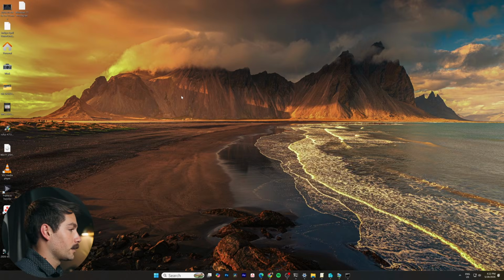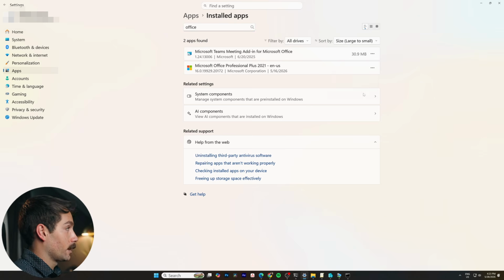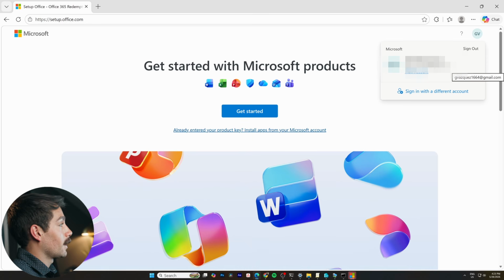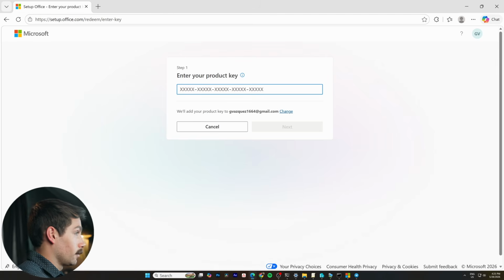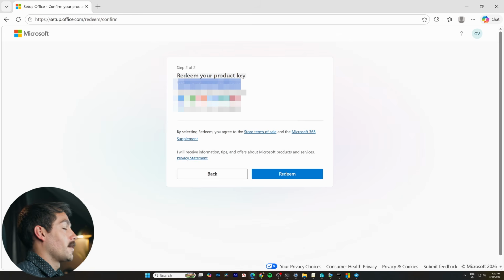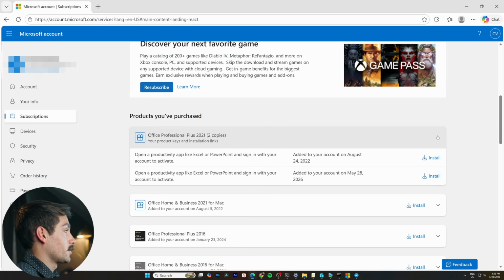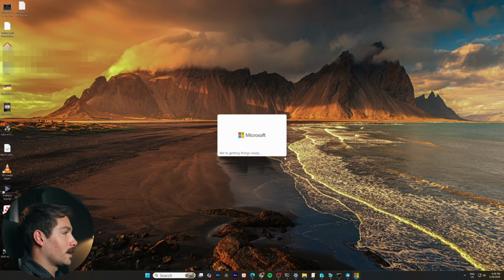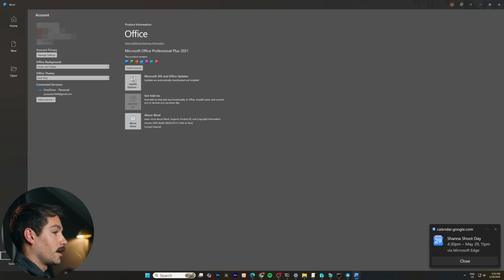How to Download & Install Microsoft Office in 2026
Need Microsoft Office in 2026?
In this step-by-step guide, I’ll show you exactly how to download, install, and activate Microsoft Office the right way — without subscriptions, confusion, or sketchy websites.

This tutorial works for:

Windows 11
Windows 10
macOS
New PCs
Fresh Windows installs

🛠️ In this video, you’ll learn:

📦 Which version of Office to choose in 2026
🔑 How to get a genuine one-time license
📥 How to download the official installer
💻 Installing Office correctly on Windows or Mac
🔐 Activating Office without errors
🚫 Avoiding fake keys and deactivation issues
🧠 Managing your license properly

Perfect for students, home users, small businesses, and IT admins.